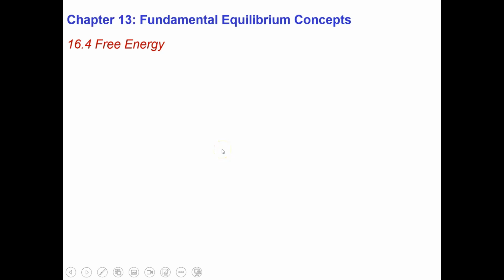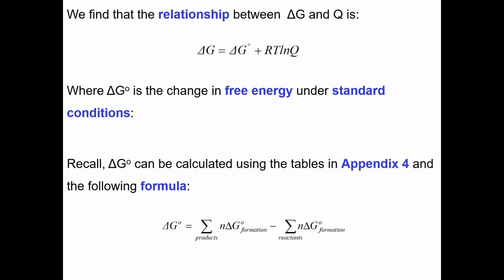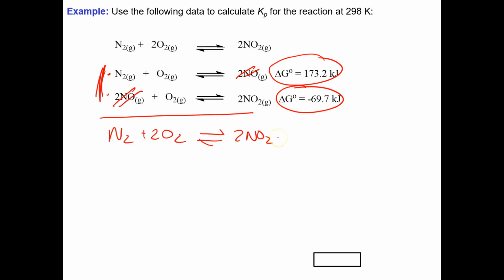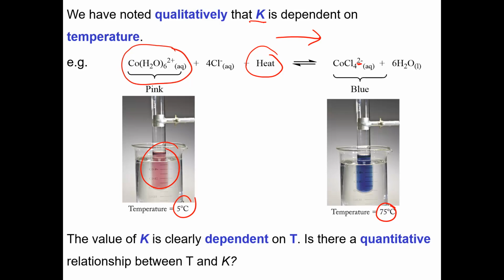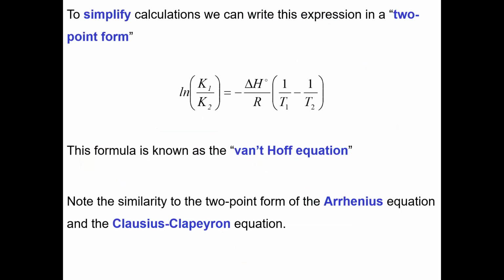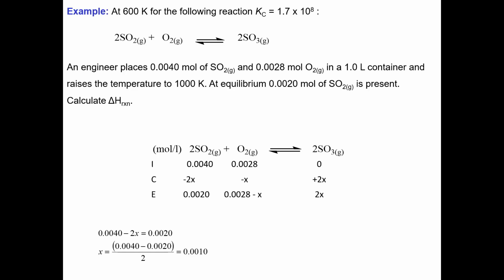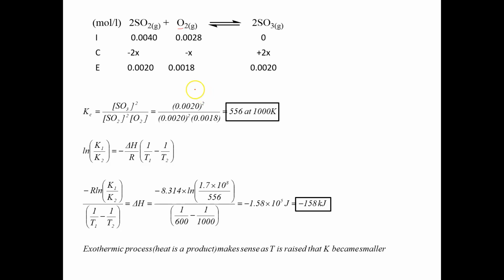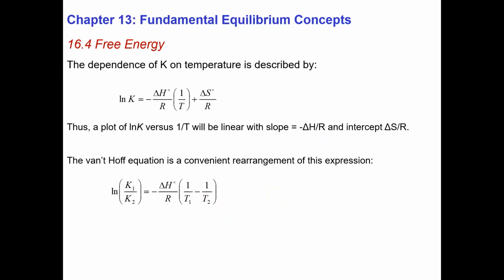Chem 163 Section 16.4